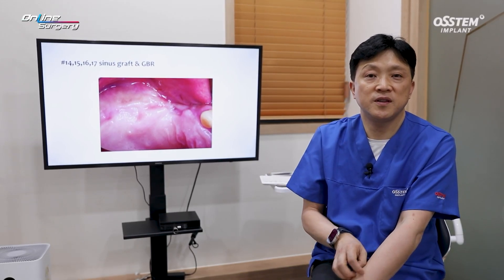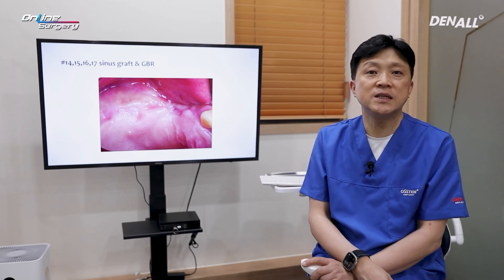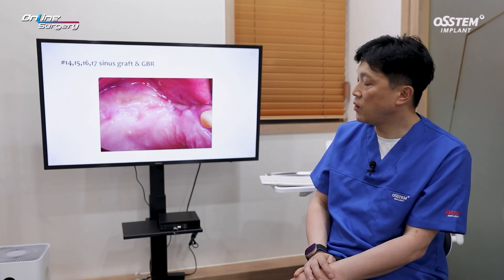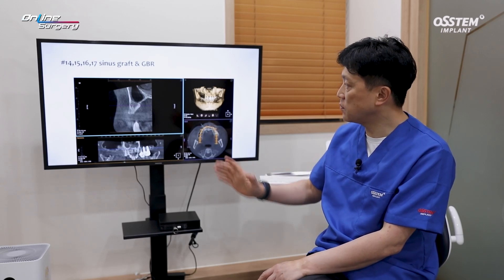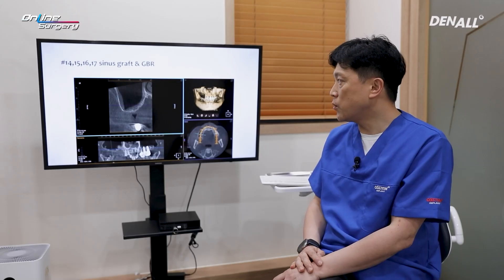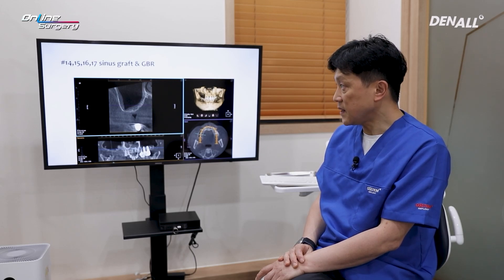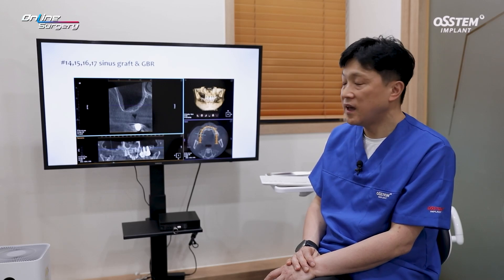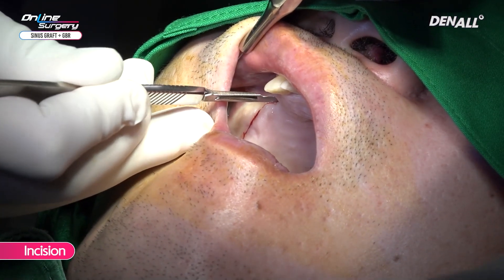[Online Surgery] Sinus bone graft & augmentation GBR on extremely pneumatized maxillary sinus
[TimeLine]
1) INTRO [00:00]
2) CASE PREVIEW & REVIEW [00:11]
3) SURGERY [02:18]
4) SURGERY REVIEW [10:31]
5) Post OP panorama / CT [14:58]